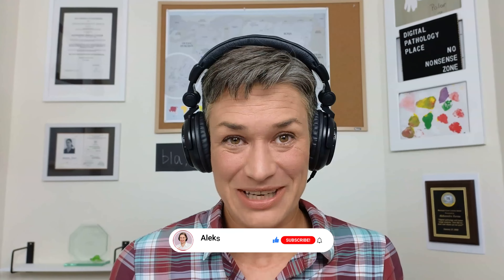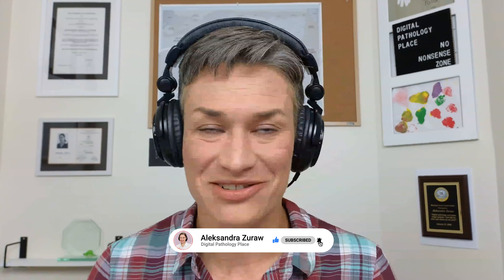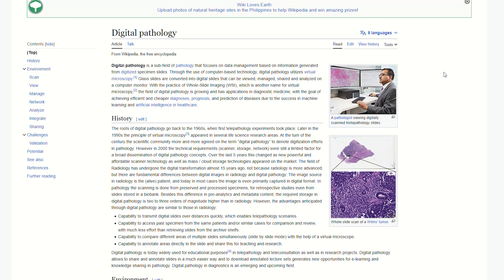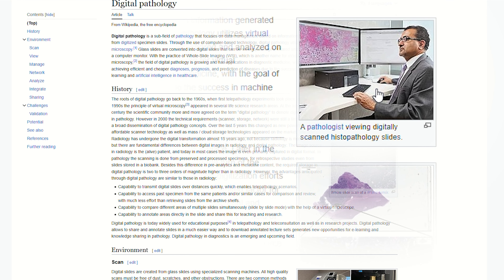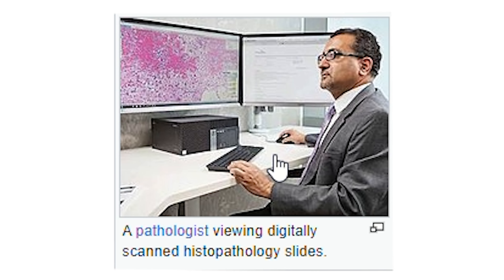How to set realistic expectations in digital transformation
Have you ever wondered about the face behind digital pathology on Wikipedia? It’s Dr. Anil Parwani, a true pioneer in the field and he is the podcast guest today!

Dr. Anil Parwani is a renowned pathologist, researcher, and professor. Dr. Parwani is a Professor of Pathology at Ohio State University, where he also serves as the Director of Pathology Informatics and Director of the Digital Pathology Shared Resource. He has been a trailblazer in the realm of digital pathology and has significantly contributed to its evolution and adoption across pathology practices. 🌟🔬

🚀 In This Episode, We Explore:
//Chapters:
00:00 - 00:46 - The Problem and Challenges Faced in the Journey
00:47 - 6:23  - The First Part of Dr. Parwani's Journey
6:24 - Is the Pathology Department Digitized or not?
10:19 - The Evolution and Challenges of Digital Pathology.
15:19 - The Impact of the COVID-19 Pandemic on Digital Adoption.
22:34 - The Role and Future of AI in Pathology.
28:44 Strategies for Implementing Digital Pathology.

🔍 Episode Snapshots:

Dr. Parwani's journey and his pivotal role in advancing digital pathology.
The transformative impact of AI and digital tools in pathology.
The future trajectory and global impact of digital pathology.

🤖 Journeying Through Digital Pathology:
Join us as Dr. Parwani shares his experiences, insights, and the exciting possibilities that digital pathology has unfolded in research, global collaboration, and education.

🌐 Global Impact and Future Directions:
We discuss the potential of digital pathology in fostering global collaborations, enhancing research, and influencing career paths in pathology. Dr. Parwani emphasizes a problem-solving approach and the importance of focusing on impactful, achievable goals.

🔗 Mentioned Resources:
Digital Pathology Club Membership
digitalpathology.club

RECOMMENDED BOOKS & THINGS:

📗 Artificial Intelligence and Deep Learning in Pathology
📙 The healing art of pathology
🔬Set of Histology Slides for Selfeducation and Teaching